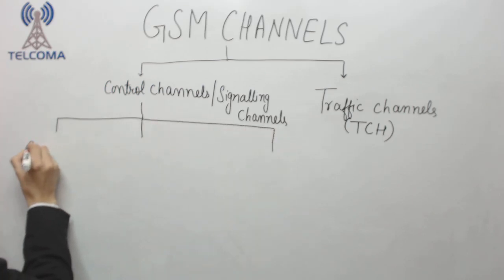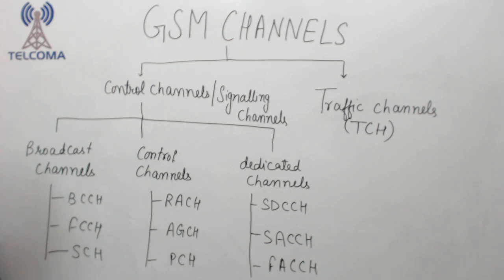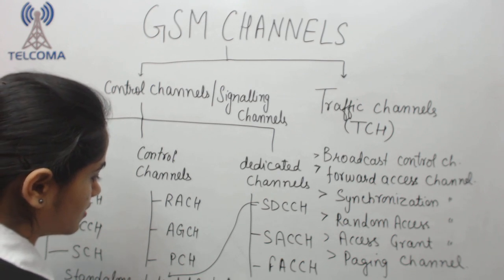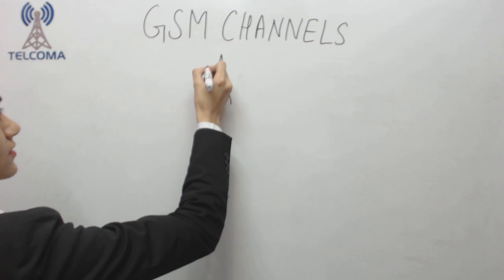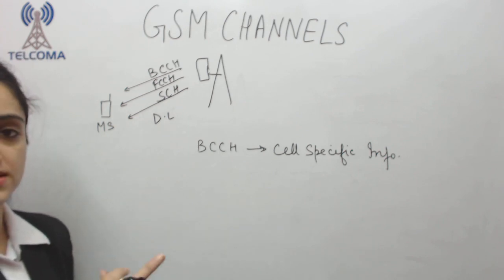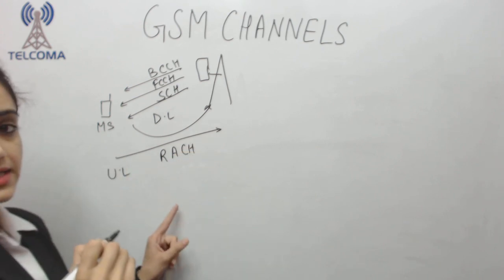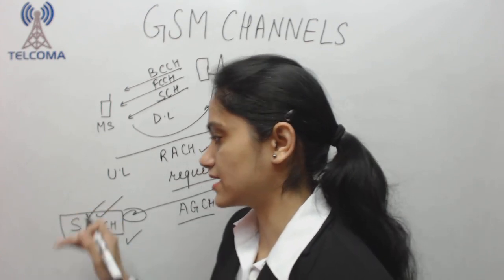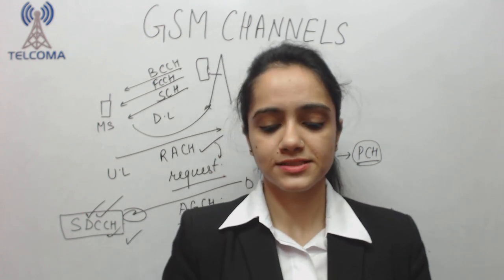6 GSM channels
GSM channels in Cellular Mobile Communication provide the necessary pathways for transmitting voice and data between mobile devices and base stations. These channels are classified into various types, including traffic channels (TCH) for voice/data and control channels (CCH) for signaling and network management, evolving through generations from 2G (GSM) to 5G to support increasing data rates and advanced features.